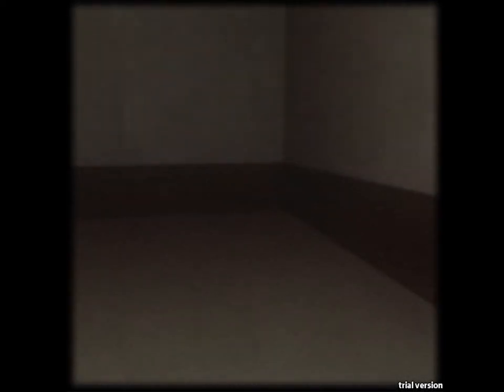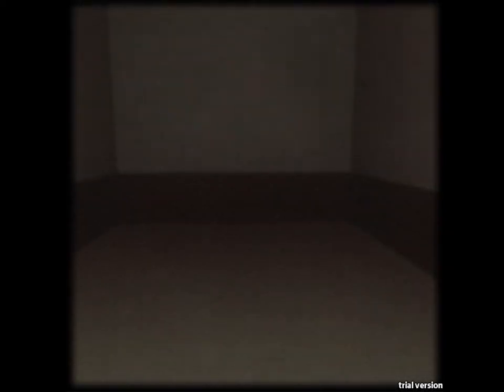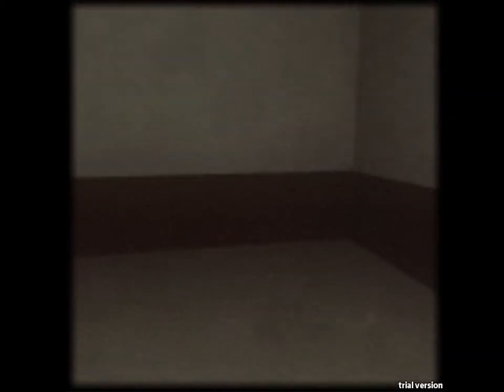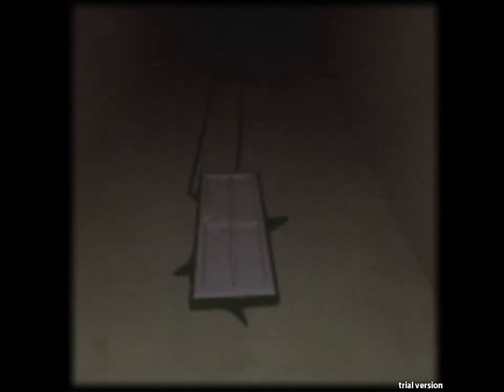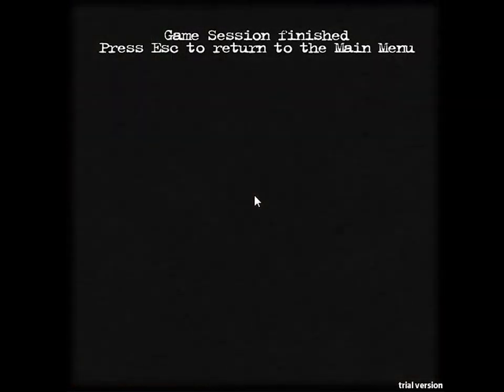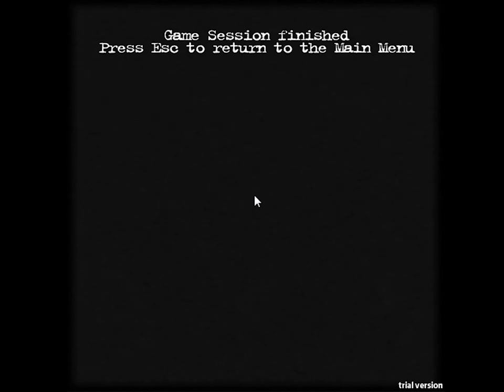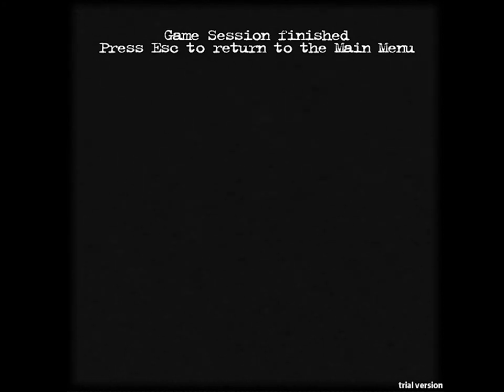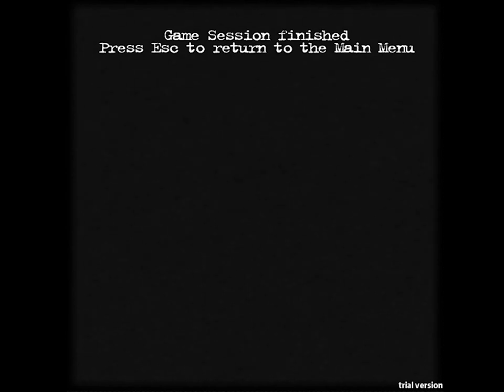Composition 6 (A Playthrough)